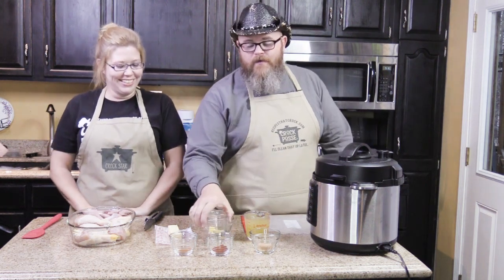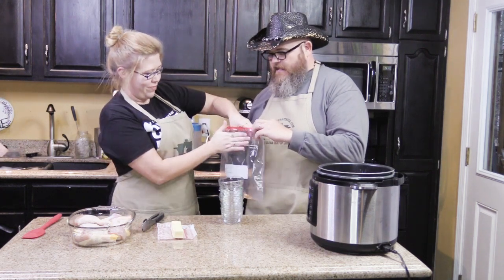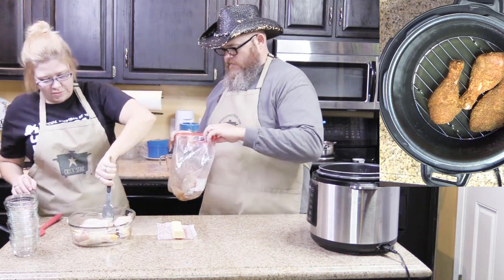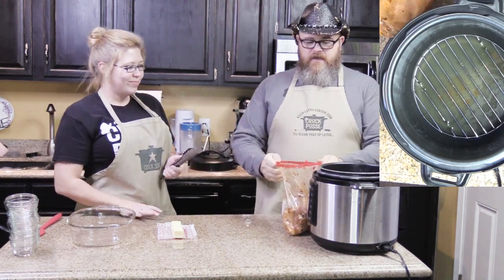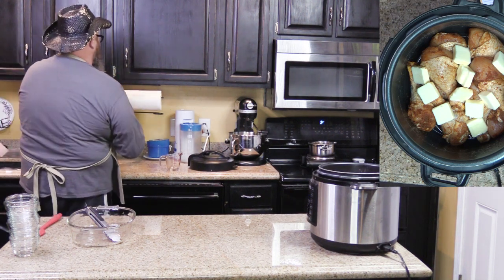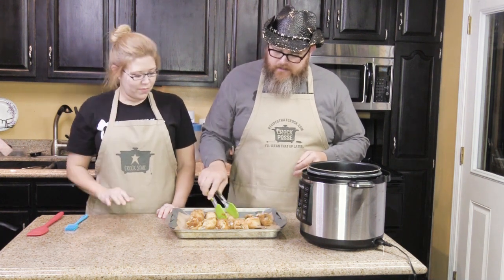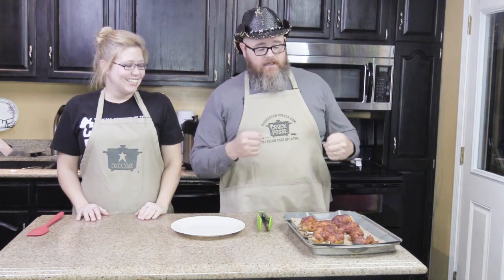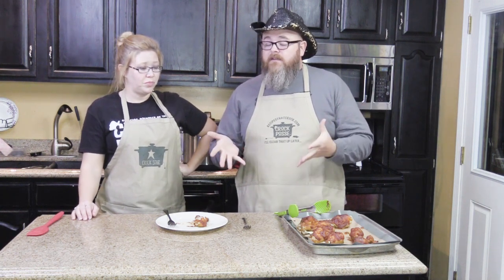Low Carb Instant Pot BBQ Chicken Legs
Aunt Lou and Mikey team up again to make use of Cris' amazing bbq sauce!  These are THE BEST chicken legs we've EVER had!!!